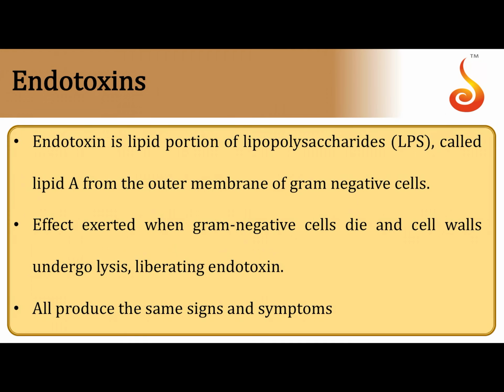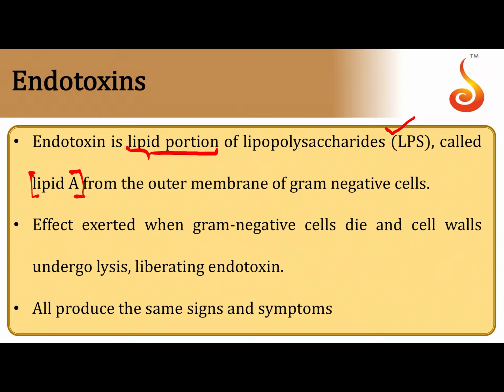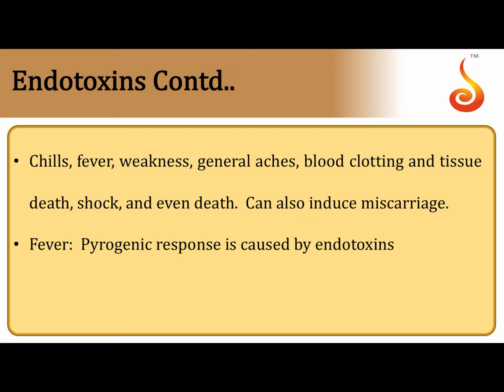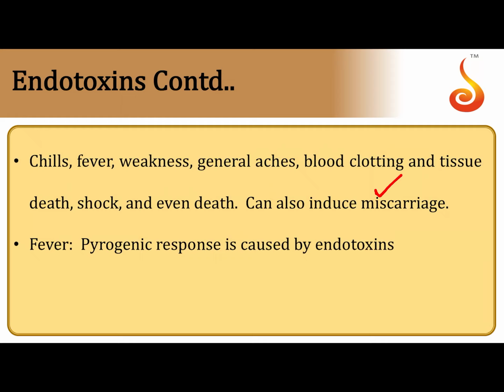PU 2 | NEET S2 | Biology | Human Health and Disease | Lecture 01 | Slide 27 | Endotoxins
Welcome to Concept Videos for NEET! This slide will explain Human Health and Diseases. We will focus on Endotoxins. We are sure you will have an effective learning experience.